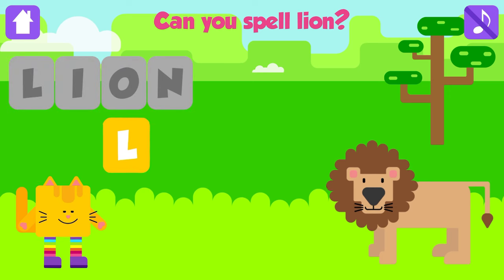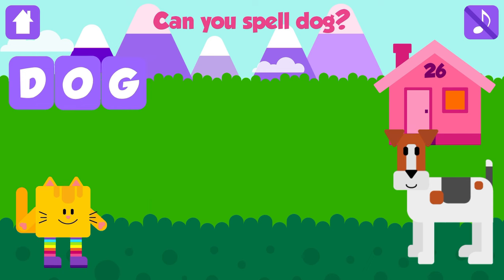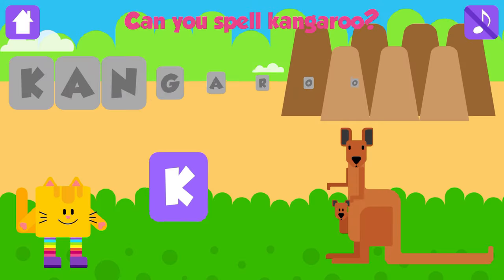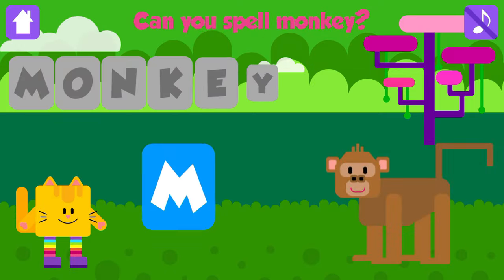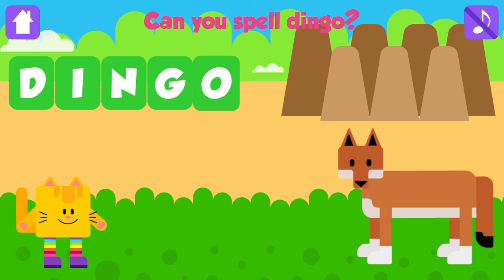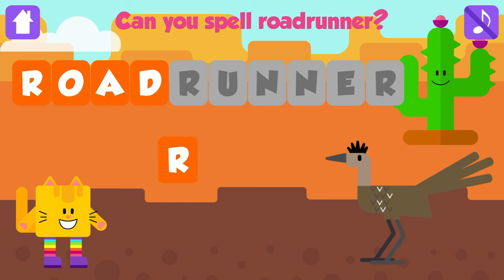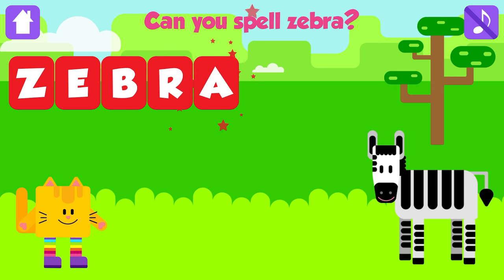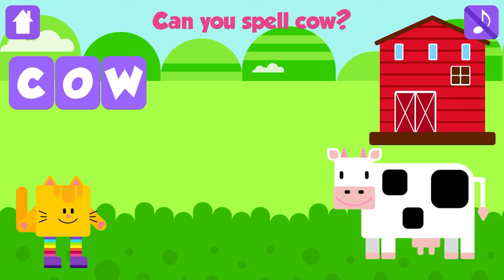Animals Vocabulary For Kids #2 - Learn to Spell 50+ Animal Names in 20 Minutes! | Cubic Frog Games